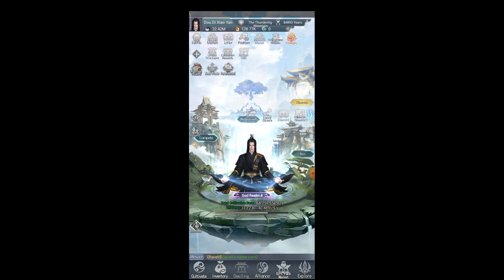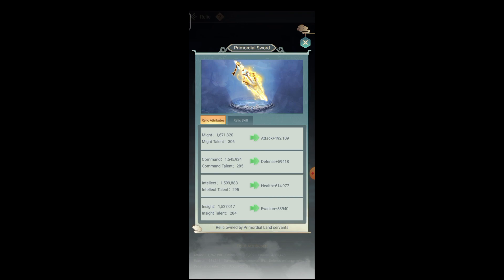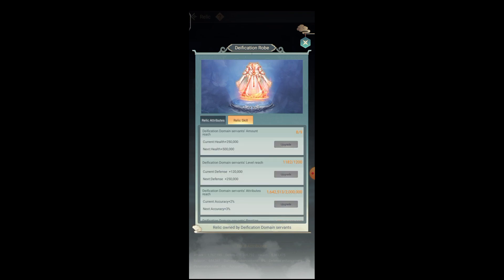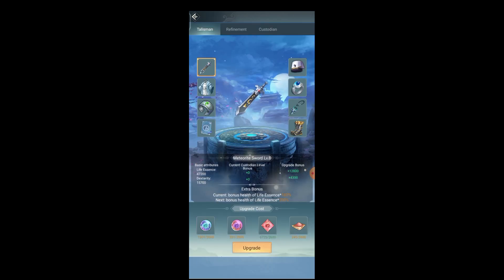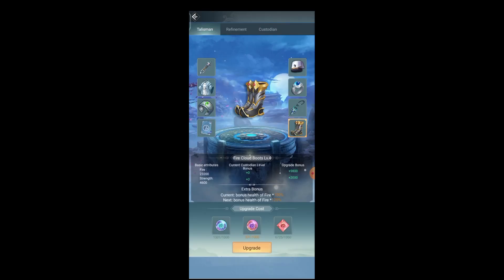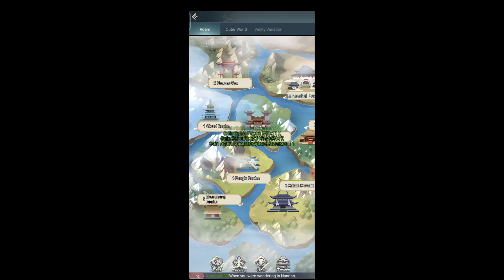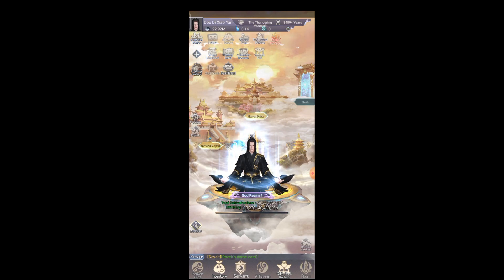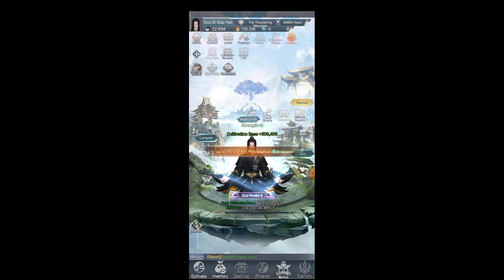How to Increase Immortal Force by Increasing Power of Relic, Talisman Souls, and Talisman Equipment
in this video i explain regarding how to increase your Immortal Force by increase the power of your Relic, Talisman Souls, Talisman Equipment by using some of item

don't forget subscribe like and share this channel and if you have something to ask just ask in the comment insya Allah i will answer it or make the video for you